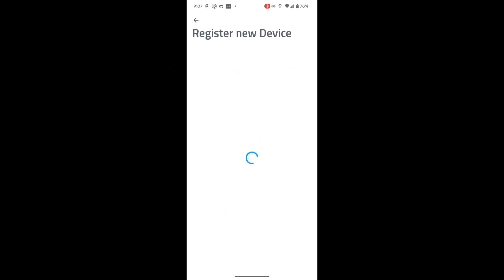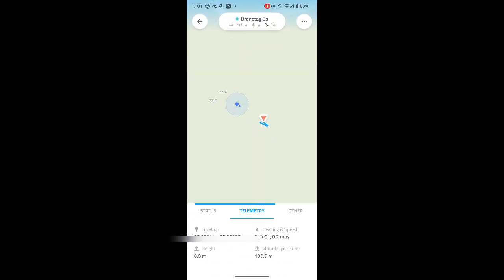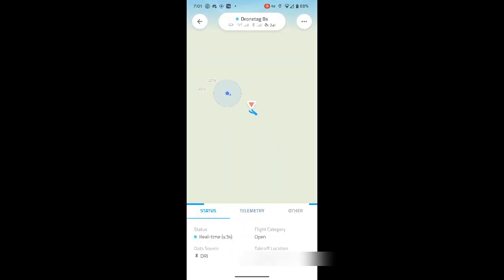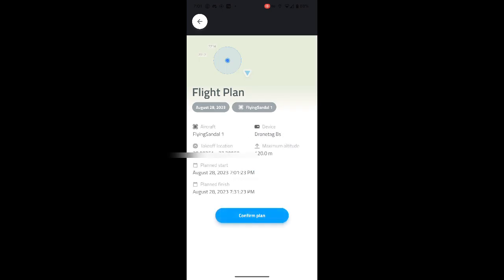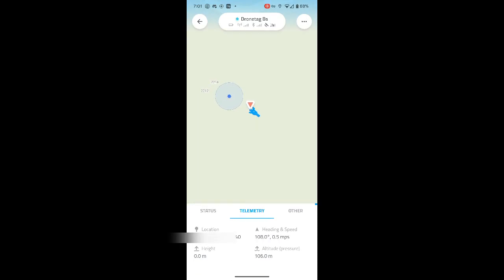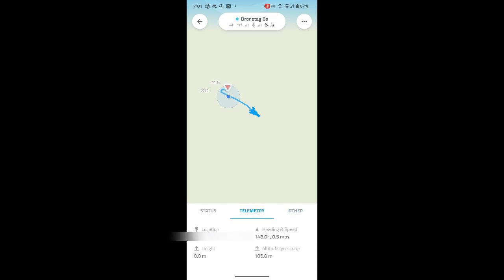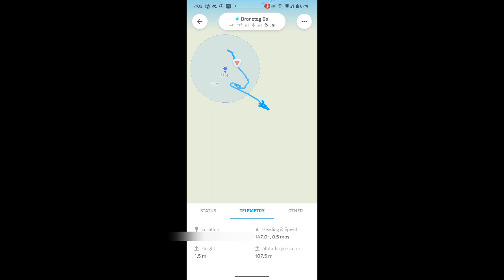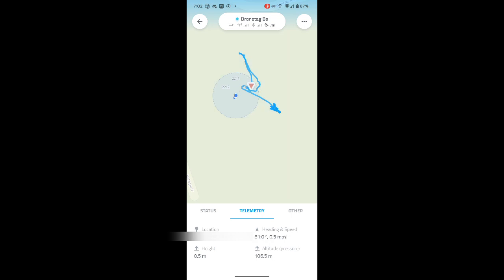Dronetag BS, Remote ID, basic solution. an easy way to get compliant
A short video showing my Remote ID solution from Dronetag, the Dronetag BS.